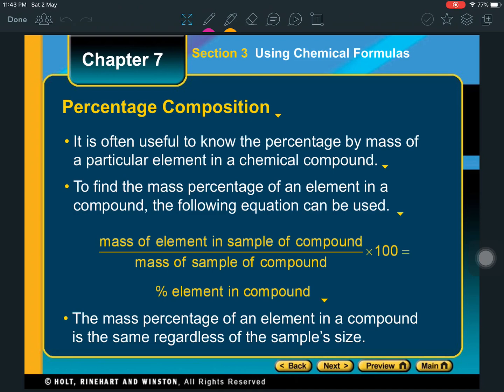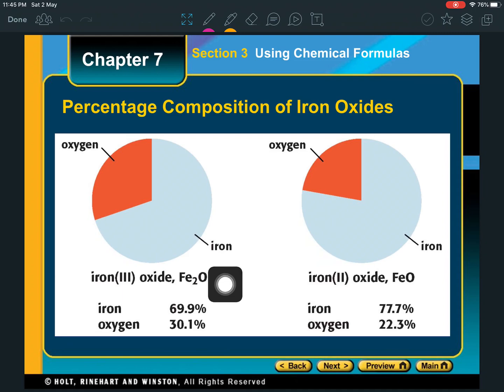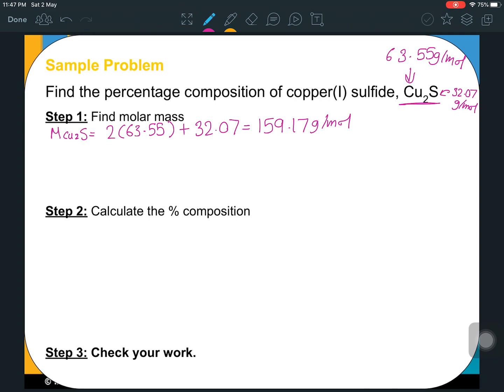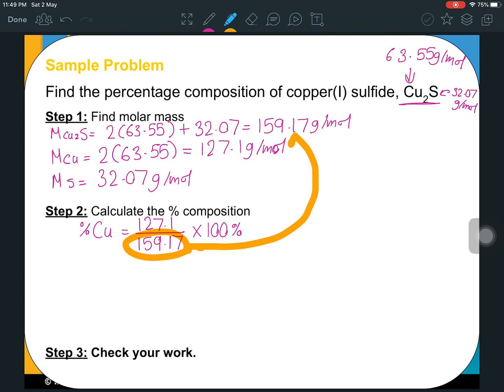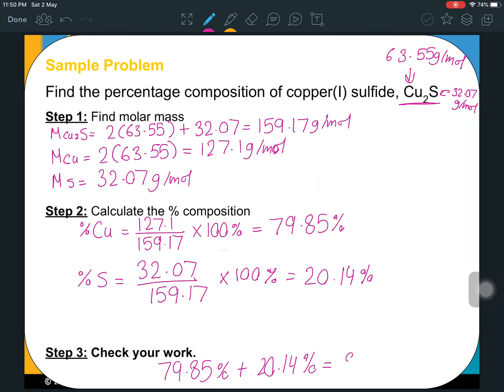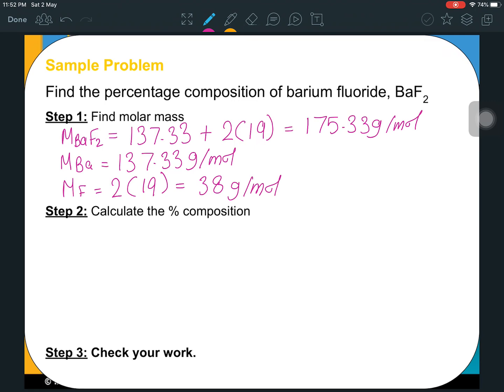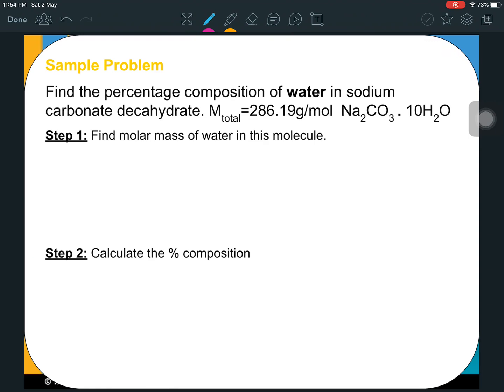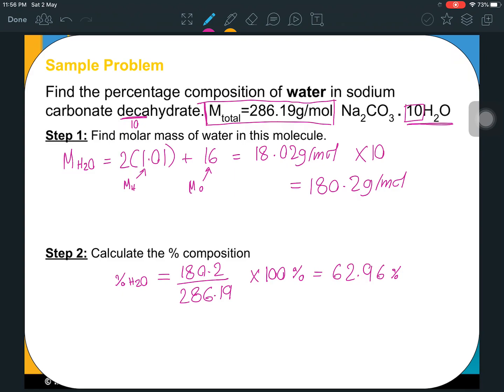Grade 10 Chemistry: Day 6&7 Lesson 7.3